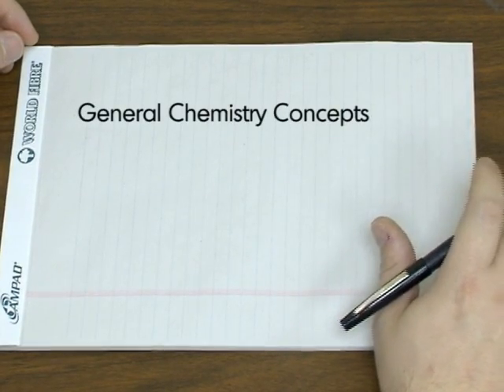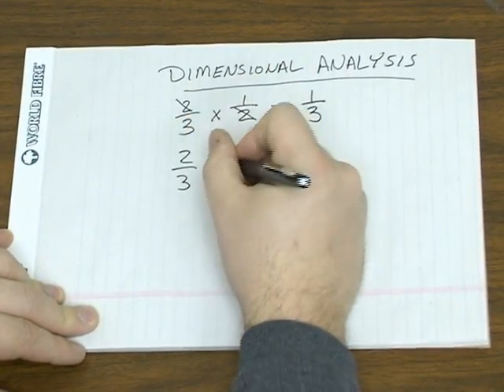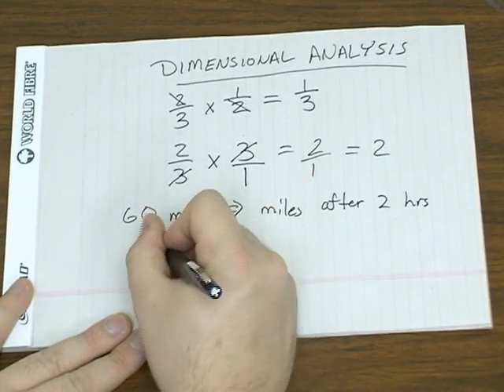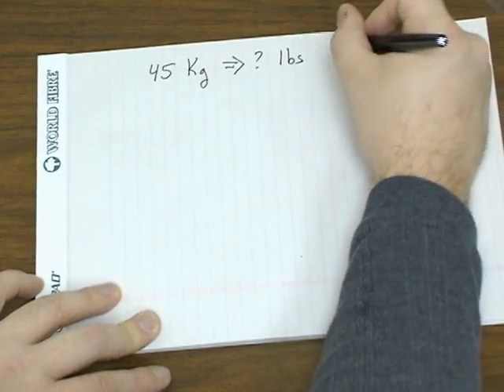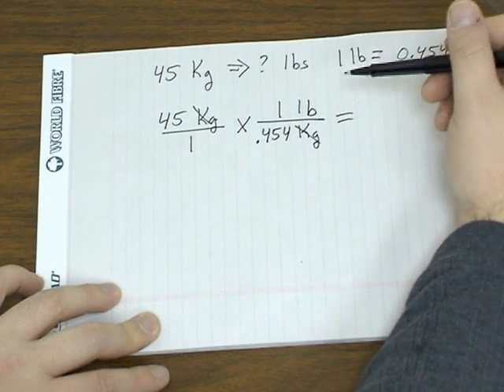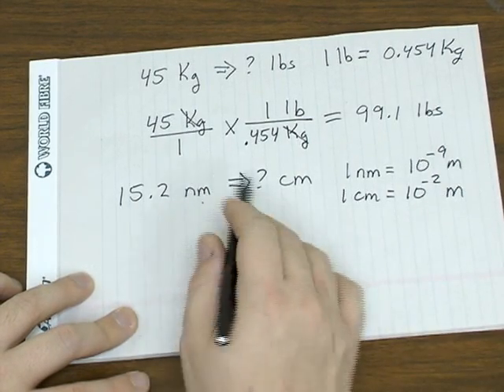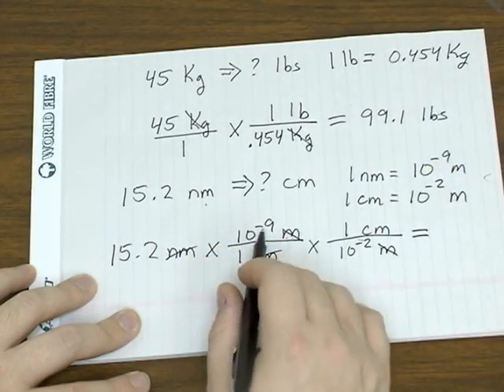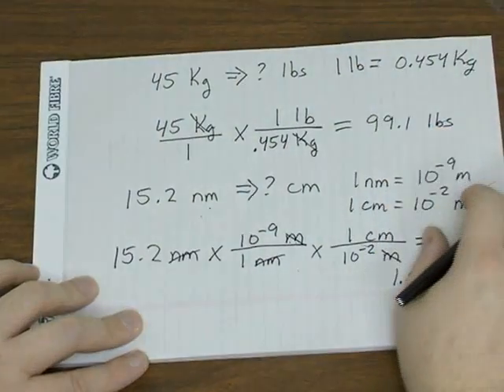Dimensional Analysis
Edited by Dan Rosenthal, Everything else by Mark Matthews